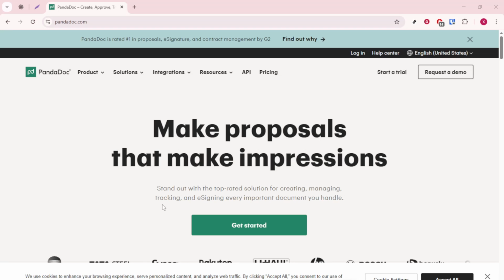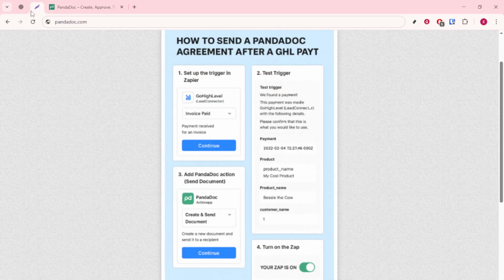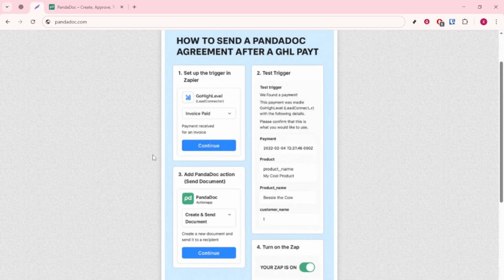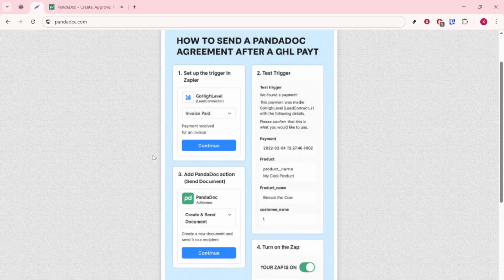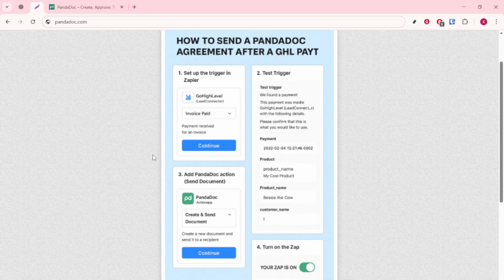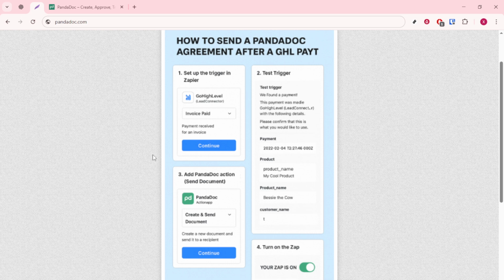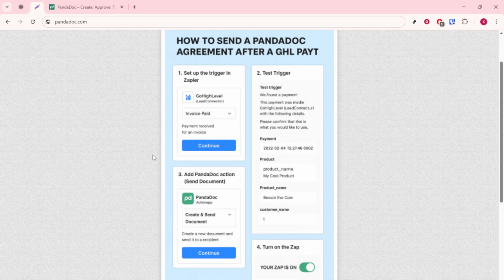How to Send a PandaDoc Agreement After a GHL Payment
Description:
Learn how to automate sending a PandaDoc agreement after a GoHighLevel (GHL) payment! ⚙️💳 This tutorial shows how to connect GHL with PandaDoc using automation tools like Zapier, so clients instantly receive their contracts after completing payment. Perfect for agencies, freelancers, and online businesses.